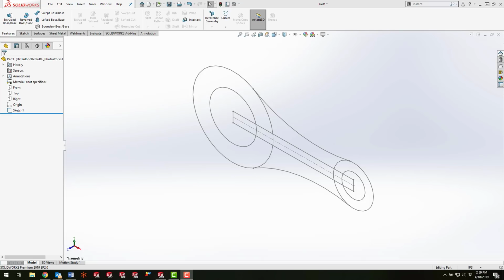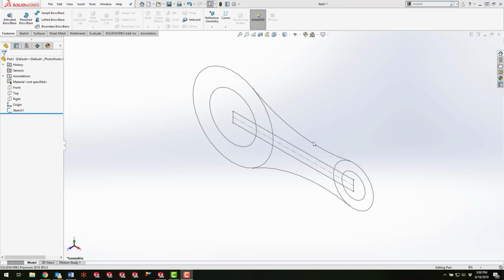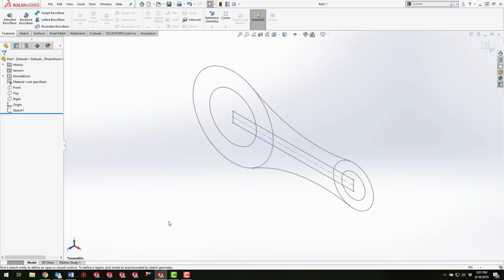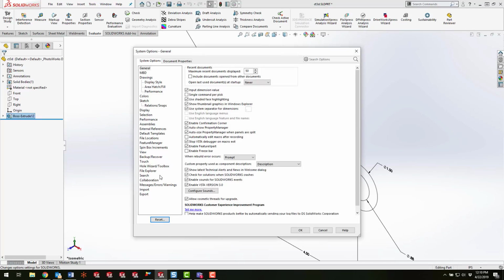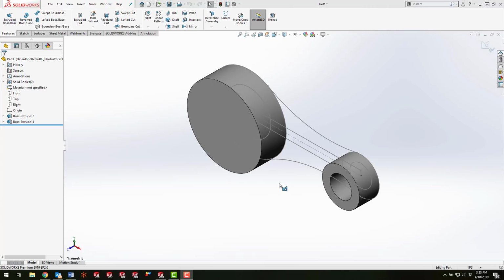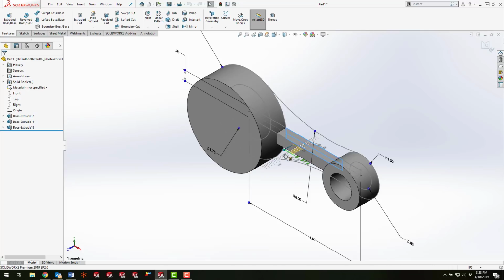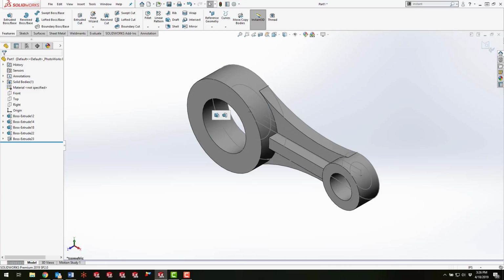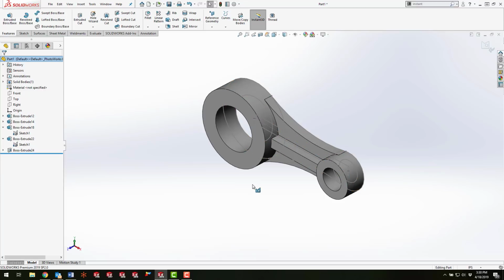SOLIDWORKS - Contour Select Tool and Instant 3D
Learn how to use the Contour Select Tool in conjunction with Instant3D to quickly create Boss/Cut Extrudes without the need to access the Feature's Property Manager. Simply put this video will show you how to instantly drag a contour into 3-dimensional geometry.   Quick Tip presented by Zach Brown of GoEngineer.